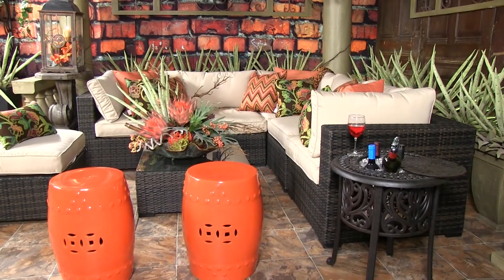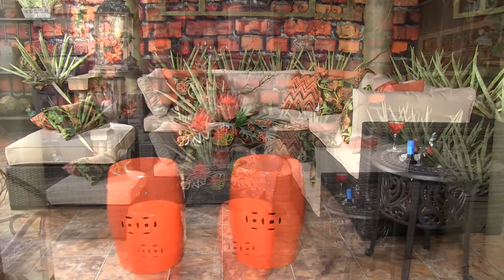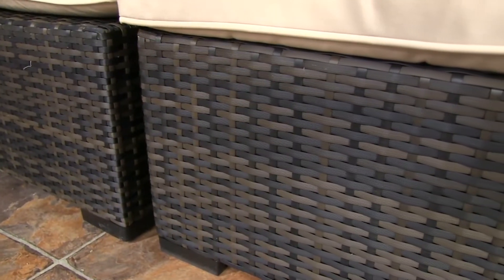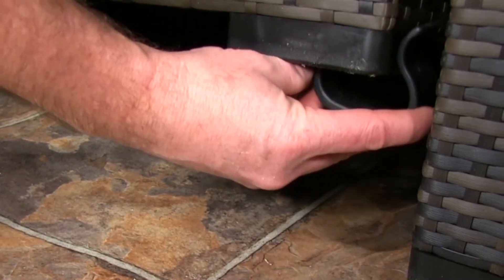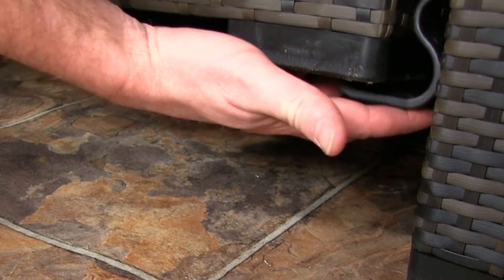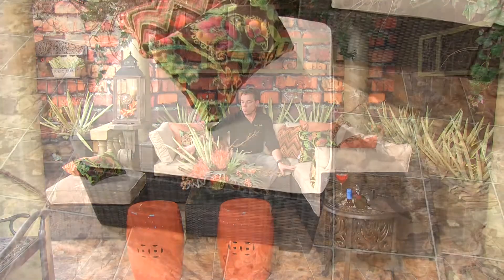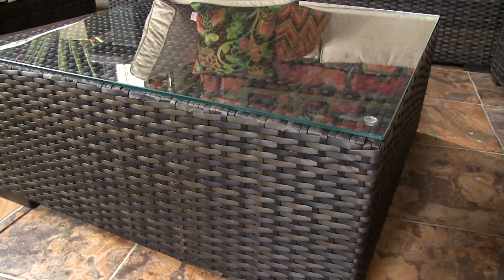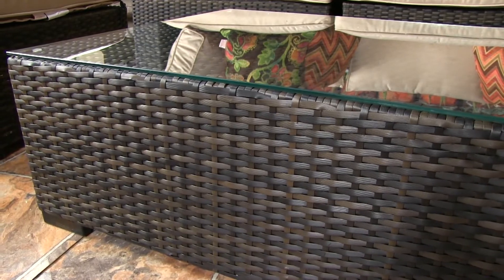DreamCoast Montgomery Sectional Patio Furniture Overview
Welcome to the DreamCoast Montgomery outdoor furniture collection! This is a beautiful, affordable outdoor wicker furniture collection that will transform your patio into a comfortable living space. It's also one of our Quick Ship collections, so it ships within 1-2 business days, available in two fabric options... Sunbrella Antique Beige, Sunbrella Canvas Henna.

For more info on the DreamCoast Montgomery Sectional Patio Group